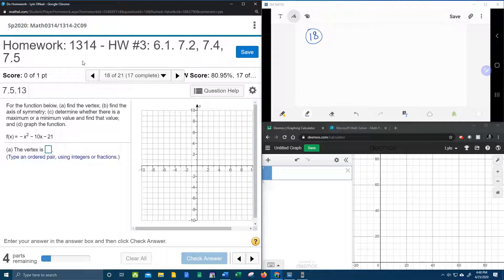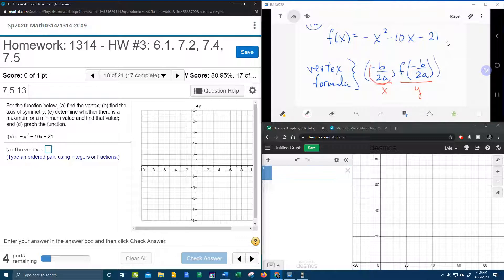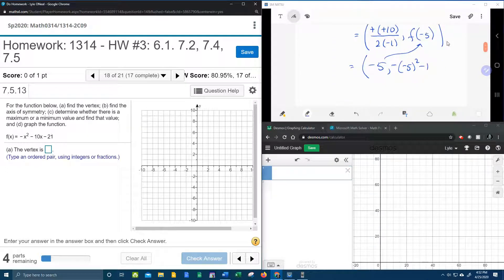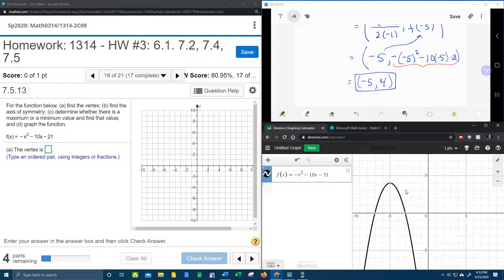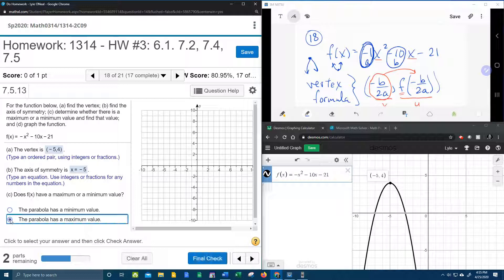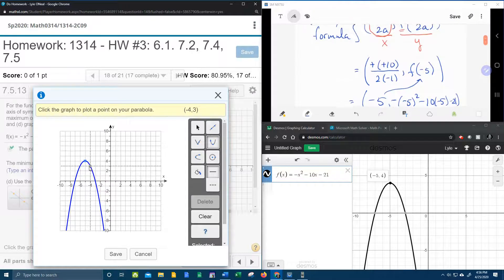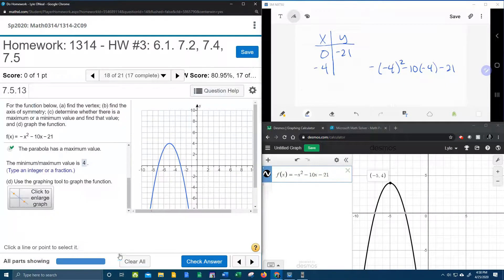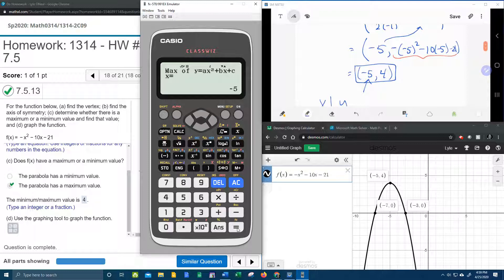College Algebra - MyLab Math - HW#3: Question #18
Find the vertex, axis of symmetry, max or min, and the graph of a quadratic function in standard form.